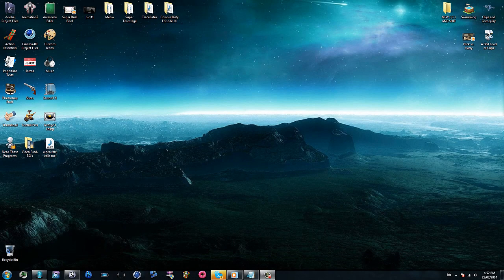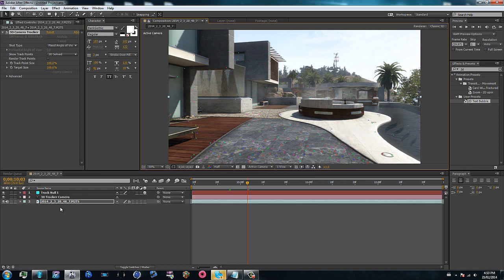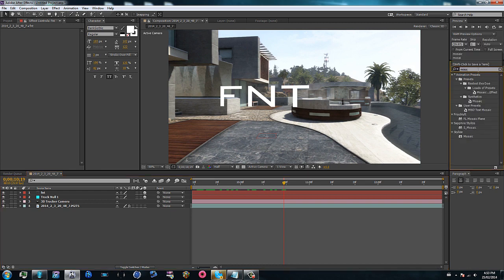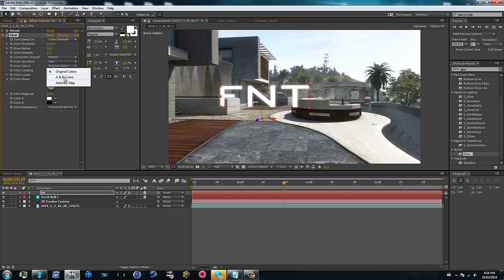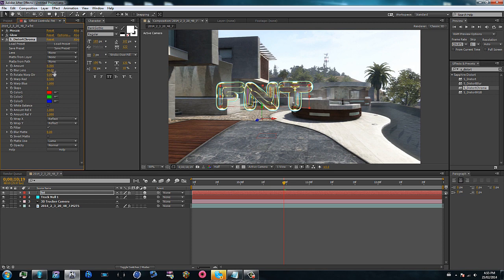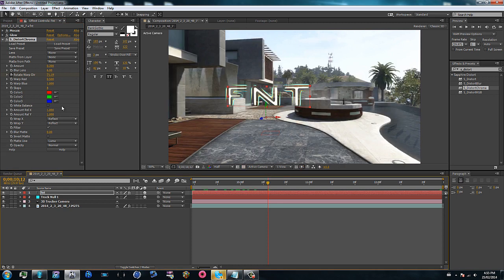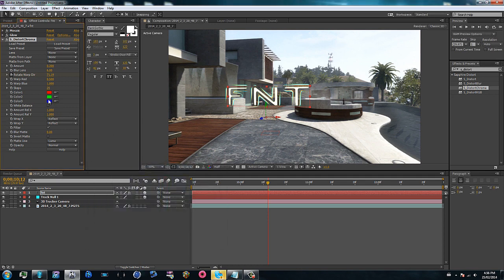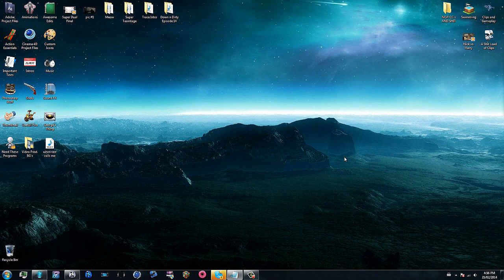Bubble Text: AE Tutorial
Hai guys! Heres a tutorial on a quite simple effect from my alone edit! nothing special, but looks pretty cool imo! hope you guys enjoy!

And youre gunna need sapphire for this, so go ahead and watch this video to go it :)

-Harry